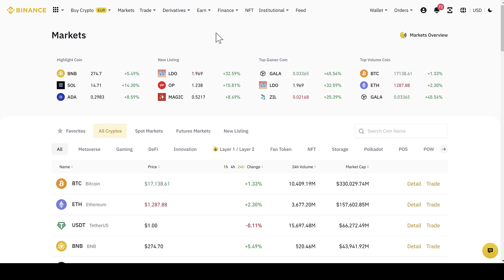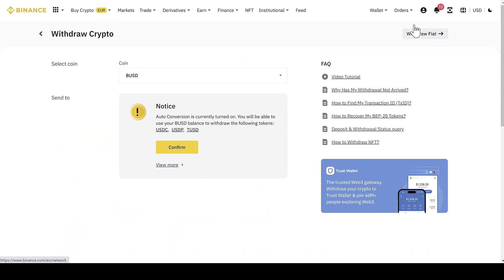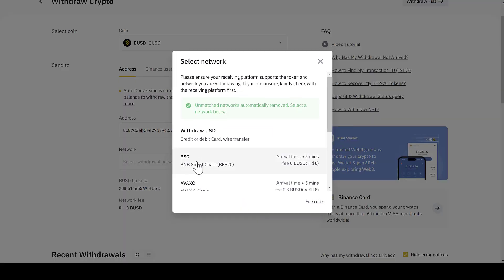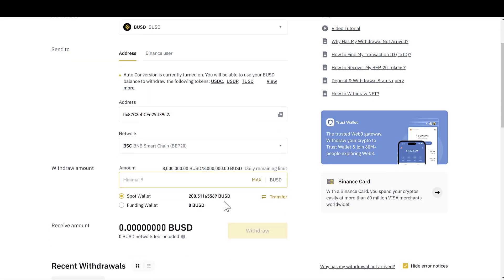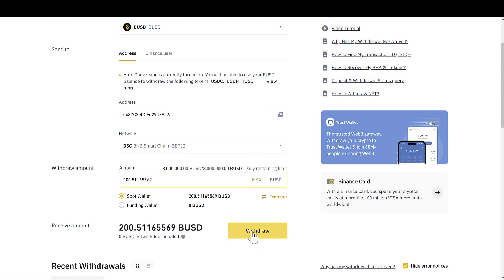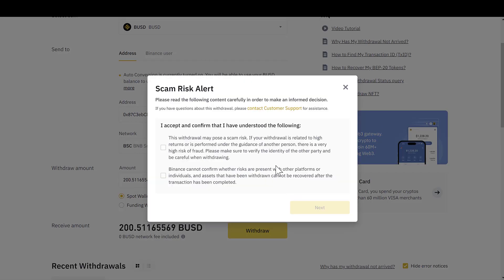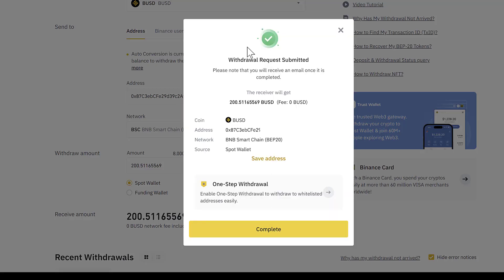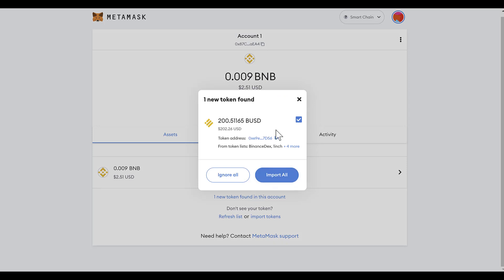HOW TO TRANSFER ANY CRYPTO-COIN, TOKEN OR STABLECOIN FROM BINANCE TO METAMASK WALLET?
SUPERCYBERHEROES BOOK By h.g.menco (on amazon)
Amazon UK (English)

1-Once inside binance we click on wallet and then on Fiat & spot.
2- In my case I am going to transfer all my BUSD that I have available and I click on withdraw and we confirm.
3- Now we can see the format of withdrawing and we copy the metamask wallet address using the binance smart chain blockchain.
4- We click on the Smart chain network.
5- In the amount to withdraw what you intend to transfer, in my case I click on maximum since I am going to send everything, I have 200 BUSD, which is the same as US$200. BUSD belongs to the binance network and that is why they do not charge me for the transfer.
6- We click where it says withdraw, confirm, and then accept the risk of transferring in case of a scam.
7- We confirm the withdrawal through a verification number sent to our email and an authenticator.
8- Wait a few minutes for the coin to arrive in the wallet.
9- We check that the transaction is confirmed.
10- We go to our wallet and add the new coin to our list and the coin will be in our portfolio.

Amazon UK (English)

LIBRO DE SUPERCYBERHEROES Por h.g.menco (en amazon)
Amazon UK (Español)

SOME OF OUR TECH - GET THEM

Since I was 5 I wanted to be a YouTuber, in July 2017  I started my own vlog channel, it is a channel for everyone and since 2019 I am focused like people, cooking,  tours interviews etc. I hope you all enjoy my channel and thank you in advance for visiting my channel, don't forget to visit our other channels hgmenco byye, mmuuaaa!!